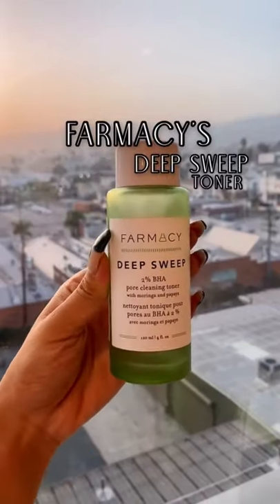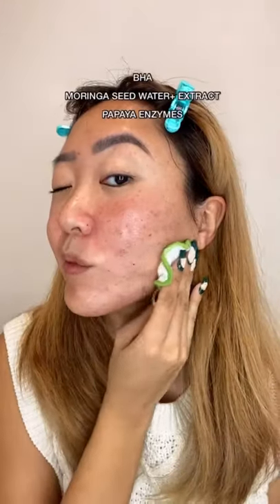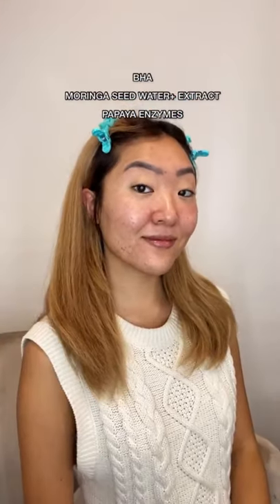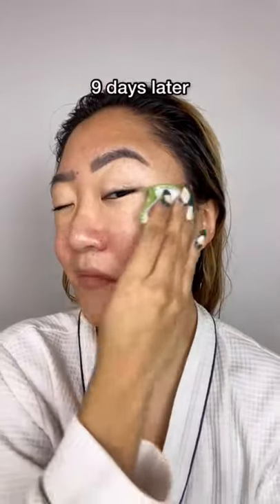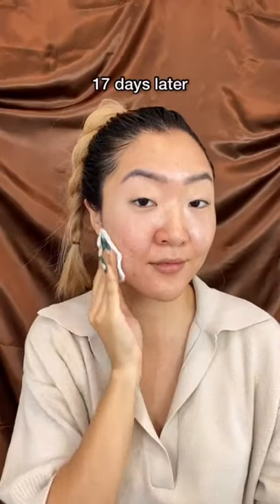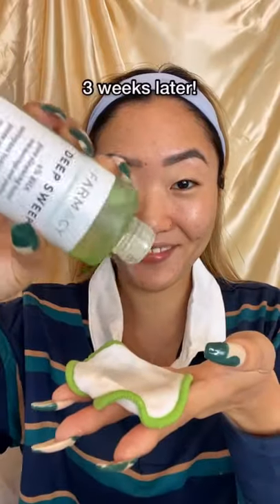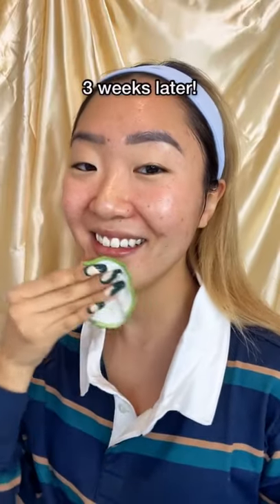HOW I CLEARED MY SKIN USING FARMACYS DEEP SWEEP BHA TONER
My skin is clearing up so fast!